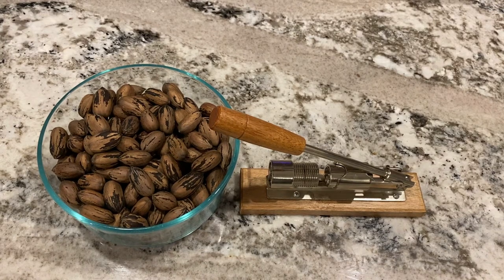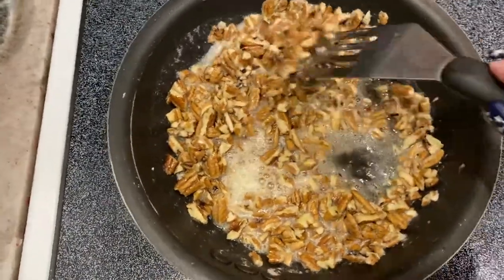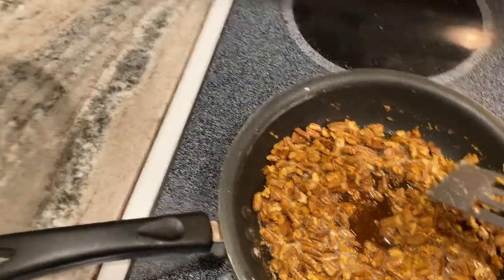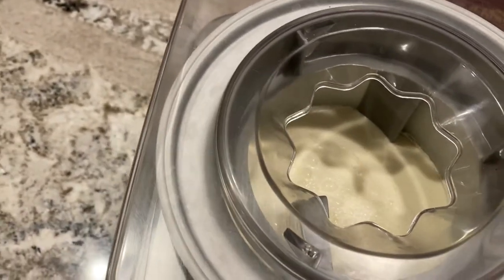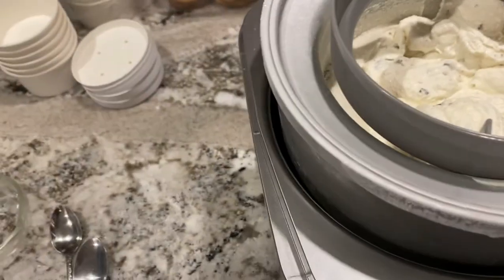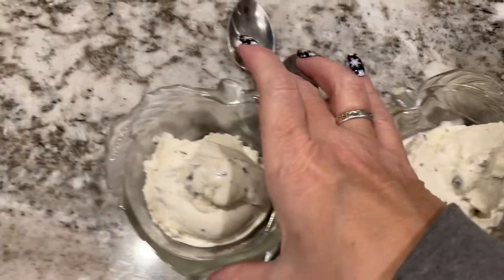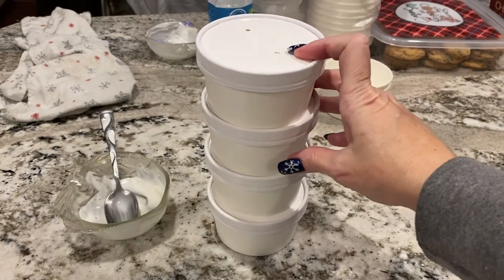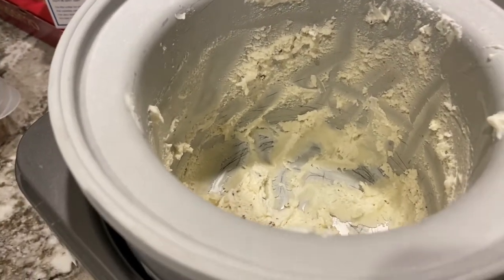Making Butter Pecan Ice Cream with My Cuisinart Ice Cream Maker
Making Butter Pecan Ice Cream with fresh pecans.
We won our ice cream maker at an arcade but if you are interested here is the model sold on amazon: